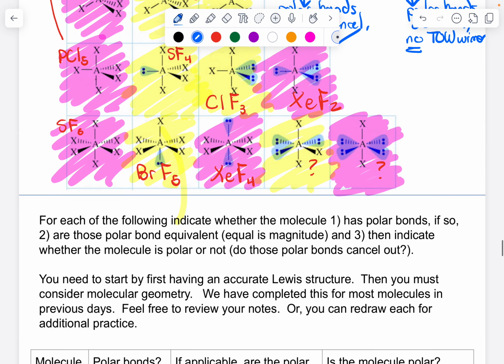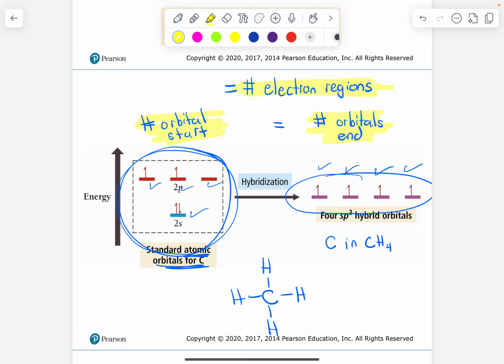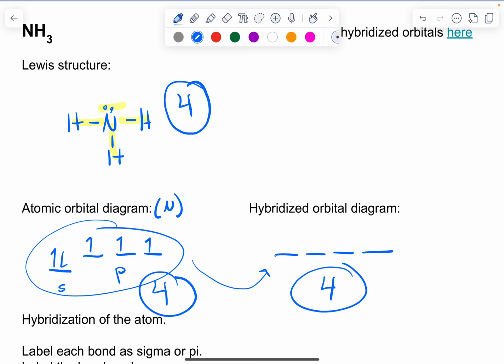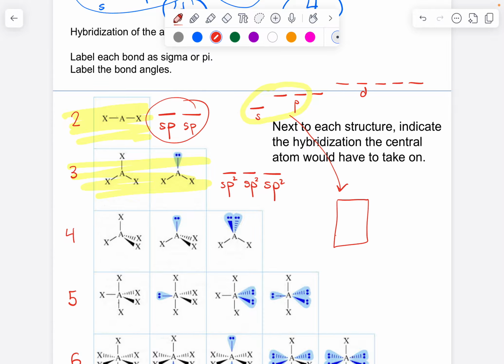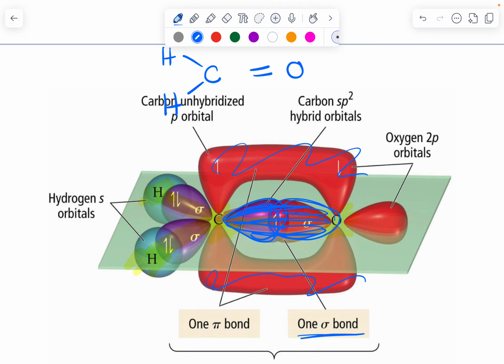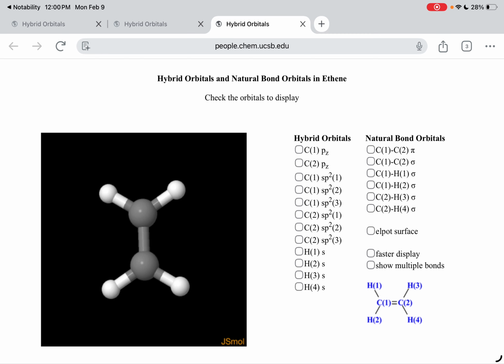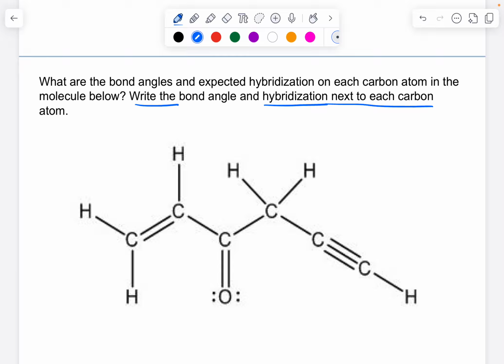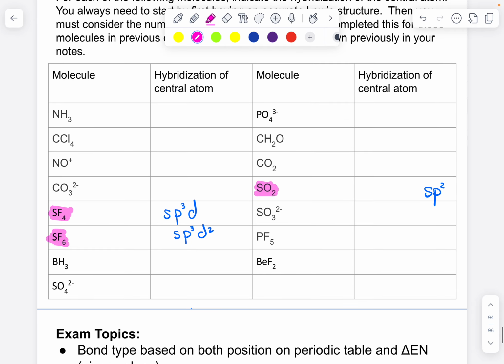2-9-26 (remote day)